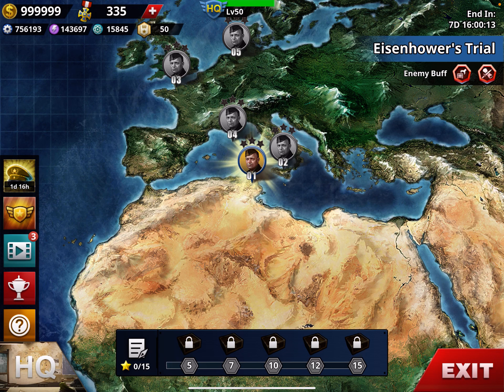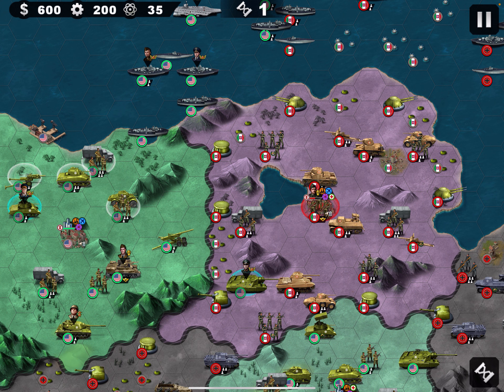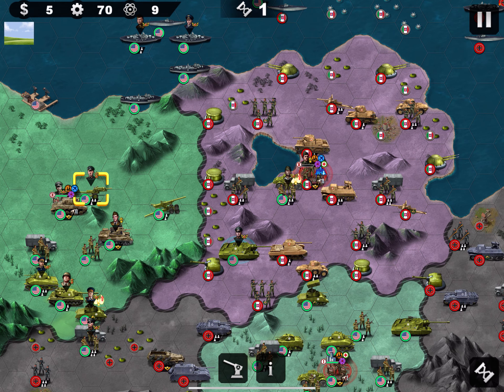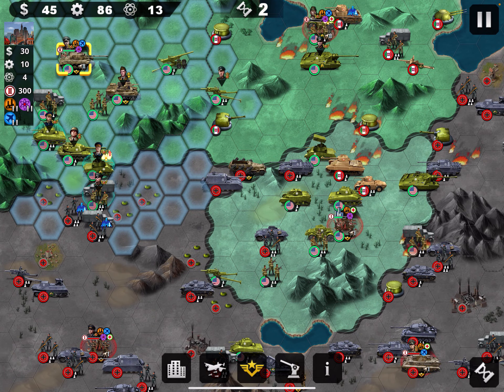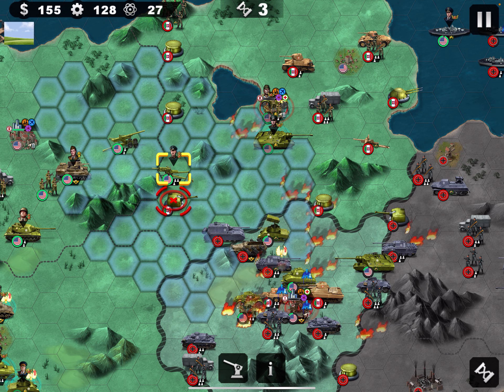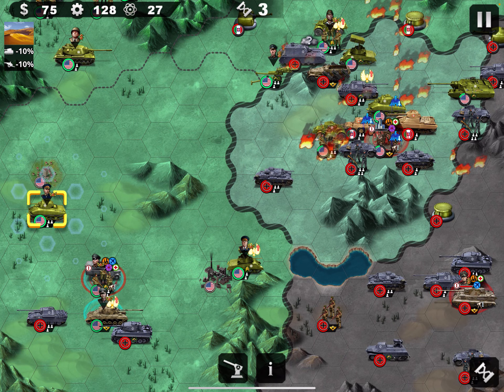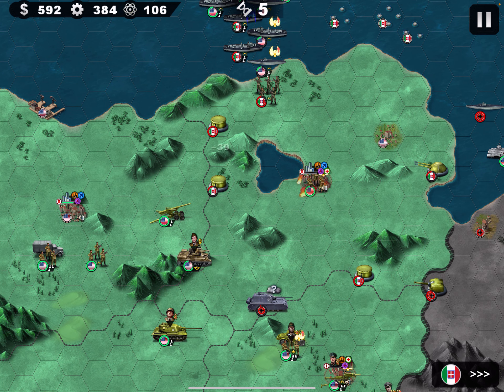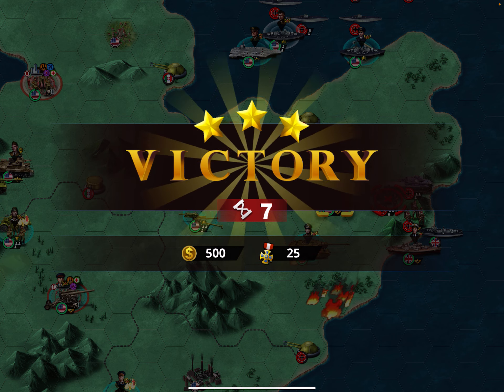WC4 World Conqueror 4: Event Challenge!! Eisenhower Trial #1 Tunisian Campaign, Max Reward!